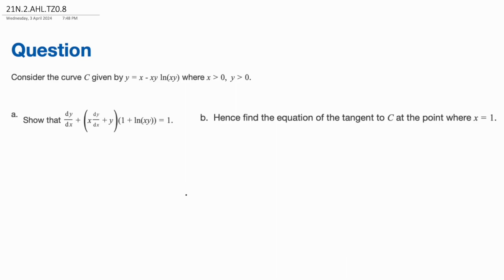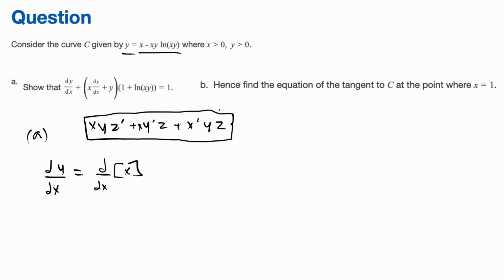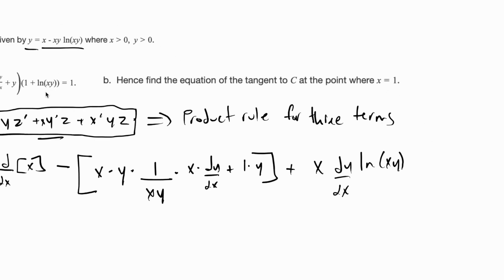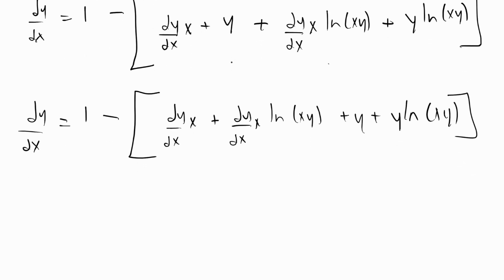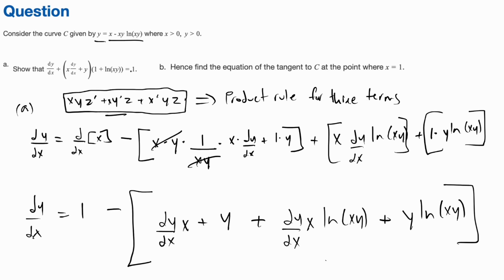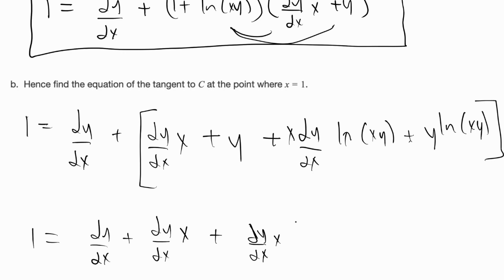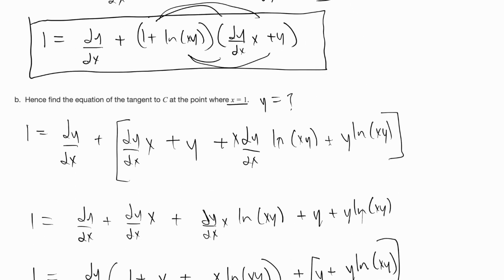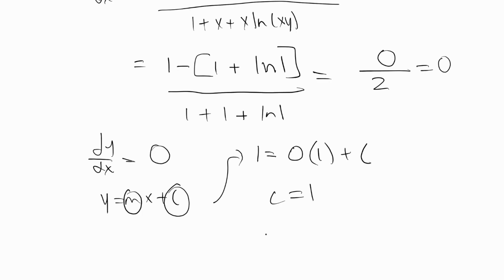IB Math AA HL | Topic 5 - Differential Calculus (Tangents and Normal) | 21N.2.AHL.TZ0.8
Reference Code: 21N.2.AHL.TZ0.8

Consider the curve C given by y = x - xyln(xy), where x greater than 0 and y greater than 0. (View full question through the reference code provided)